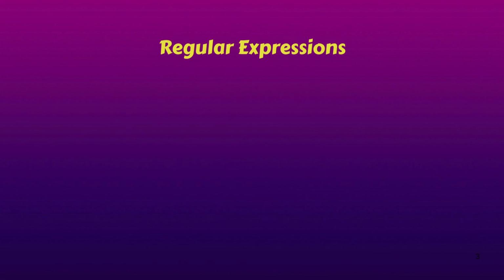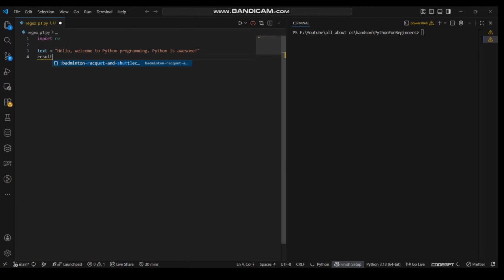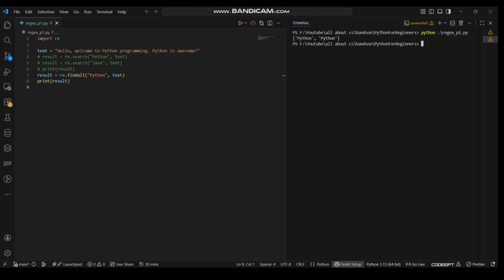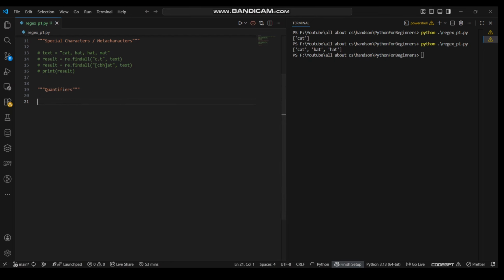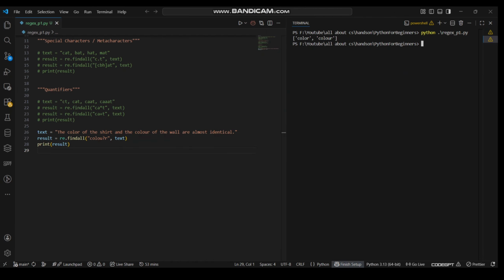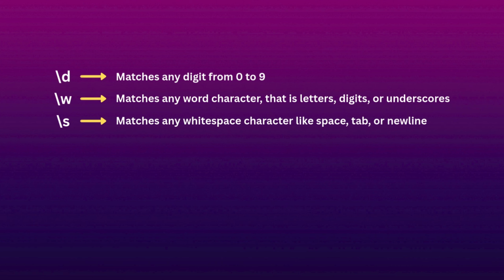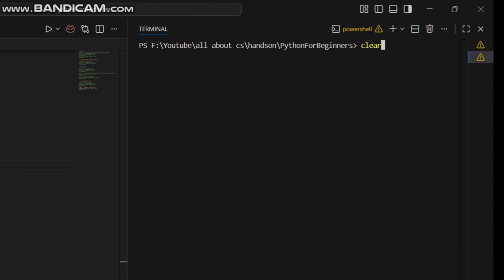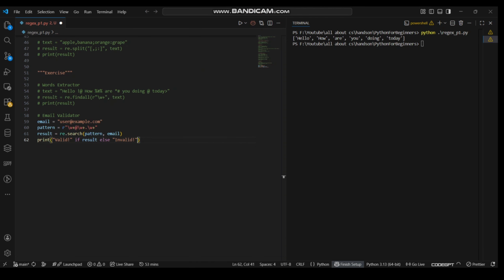Lec 30: Python Regex Basics (Part 1) | Regular Expressions | Python full course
Hello friends,
In this video, we explore the basics of Regular Expressions (Regex) in Python and learn how to unlock the power of pattern matching for text processing. We'll cover everything from basic searching to special characters, quantifiers, and essential re module functions — all with hands-on coding examples and practical use cases.
Whether you want to validate emails, extract phone numbers, or clean messy data, this tutorial will give you the regex foundation you need. This tutorial is beginner-friendly and perfect for anyone looking to add this powerful skill to their Python toolkit.

👉 Stick around till the end as we tease advanced topics and give you a challenge task to practice your new regex skills!

⏱ Timeline
00:00:00 Introduction
00:01:07 What are Regular Expressions?
00:02:19 Importing re Module & Basic Searching
00:03:48 Special Characters - The Real Power of Regex
00:05:10 Quantifiers
00:08:37 Essential re Module Functions
00:10:22 Practical Example 1 - Word Extraction
00:10:54 Practical Example 2 - Email Validation
00:11:26 Transition to Advanced Topics & Task
00:12:16 Recap & Conclusion